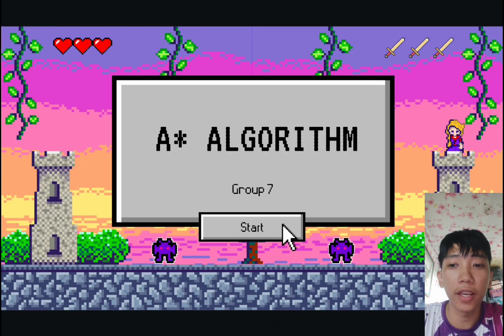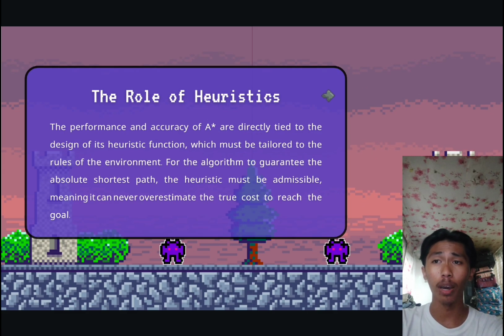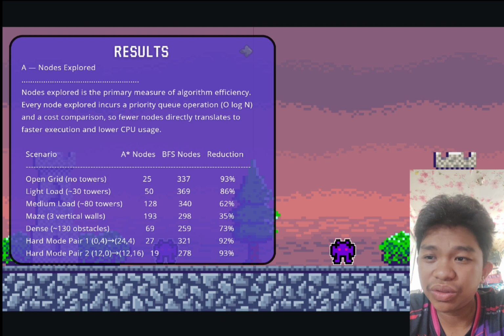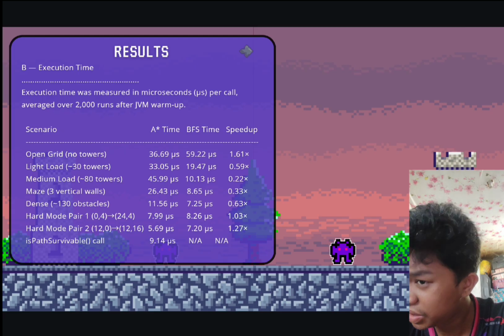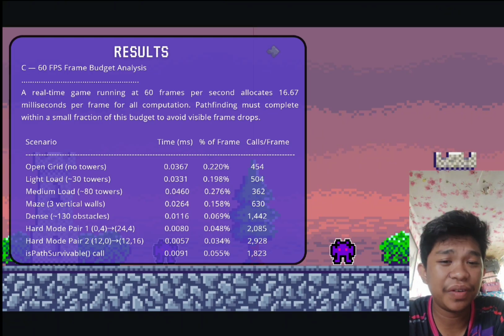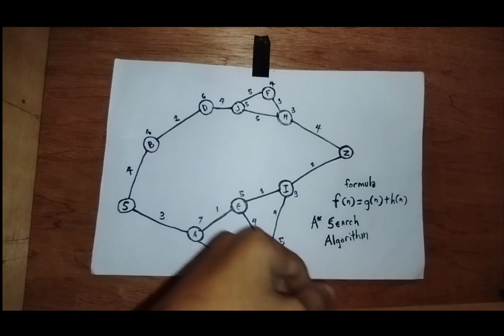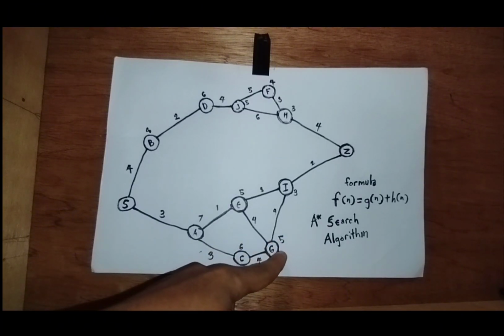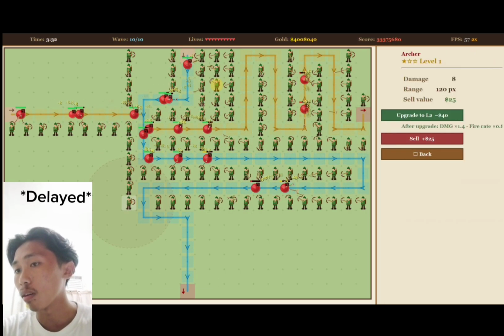Medieval Fantasy Tower Defense game using A* search Algorithm - BSIT-2B Group 7(Lapagan)